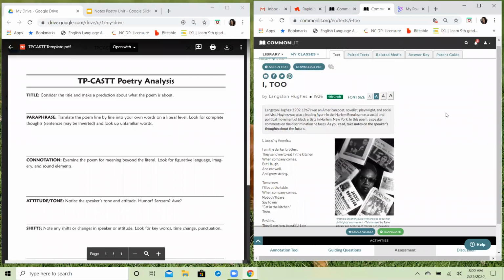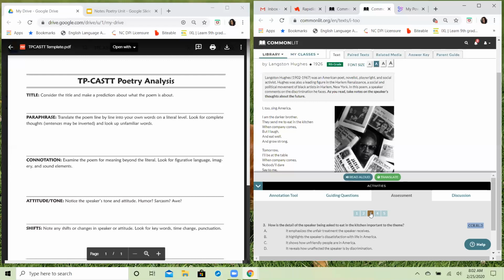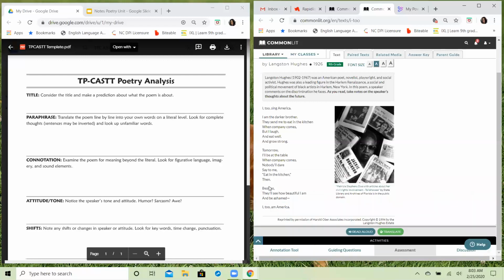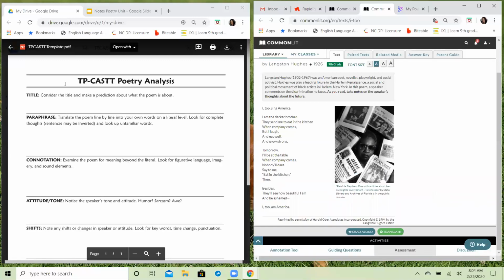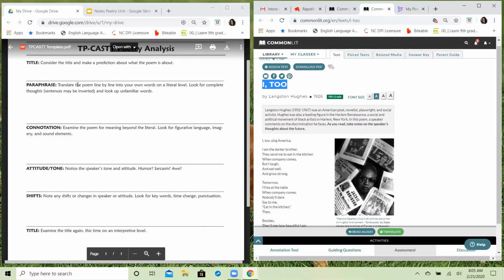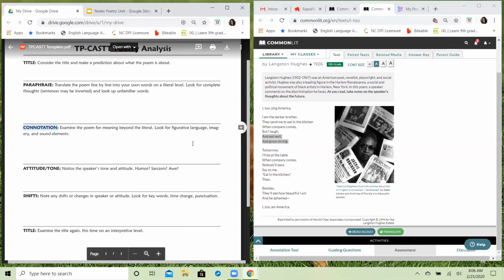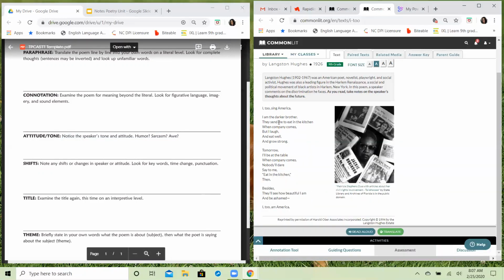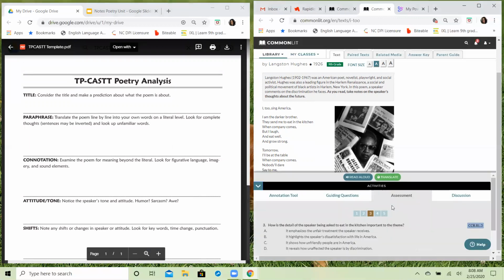ENG I Poetry Lecture Feb 2020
I, too by Langston Hughes
TPCASTT Template